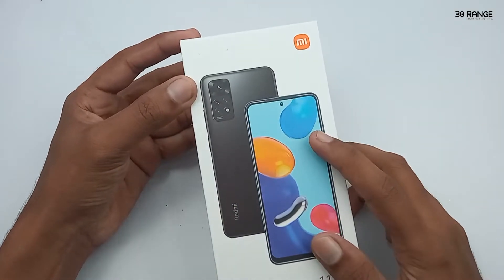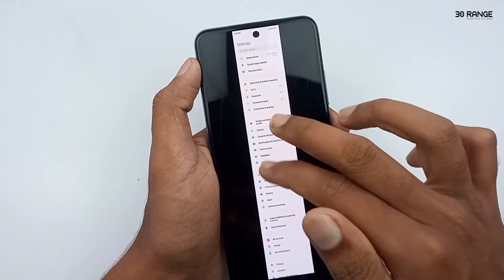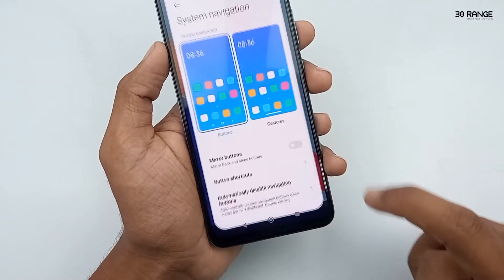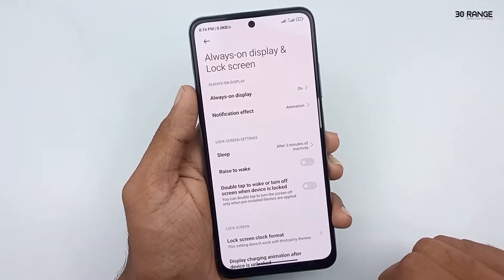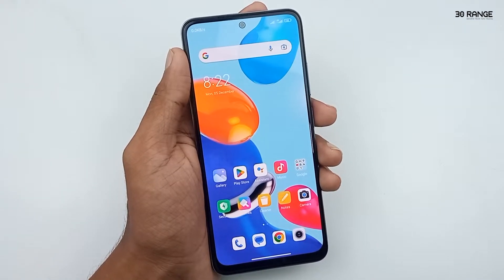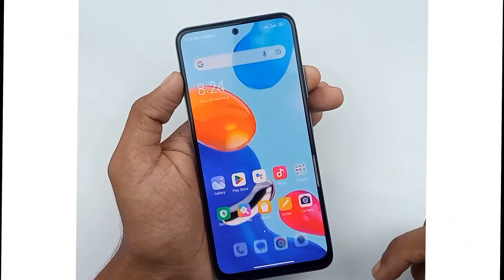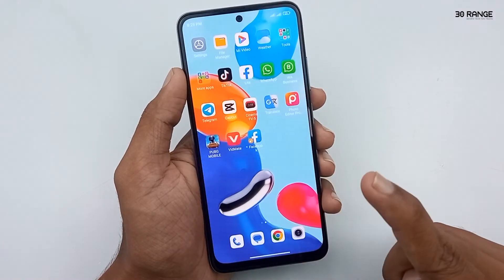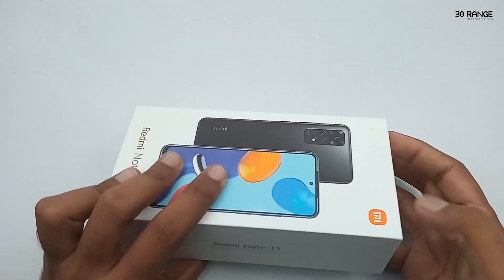Xiaomi Redmi Note 11 Top 10 Tips & Tricks - Hidden Features [For All Redmi] English Tutorial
00:29 How To Capture Long Screen Shot - Redmi Note 11
02:13 How Use Application As Floating Windows - Redmi Note 11
03:32 How To Change Navigation Bar Buttons - - Redmi Note 11
05:33 How To Enable Interent Speed Meter - Redmi Note 11
06:09 How To Enable Double Tap To Wakeup Screen - Redmi Note 11
06:46 How To Enable Always On Display Mode - Redmi Note 11
07:43 How To Enable One Handed Mode - Redmi Note 11
08:58 How To Enable Second Space - Redmi Note 11
11:14 How TO Enable Dual Apps - Redmi Note 11
12:20 How To Add App Lock - Redmi Note 11

Tags -

redmi phones,
unboxing redmi note 11,
speed test redmi note 11,
english tutorial,
phone review,
tips and tricks,
mobile tips,
note 11,
redmi,
xiaomi,
30range,
redmi note 11 screenshot,
note 11 tips and tricks,
note 11 english,
redmi phone,
redmi phone price,
redmi new phone,
xiaomi redmi note 11 full review,
redmi note 11 tips,
redmi note 11 tricks,